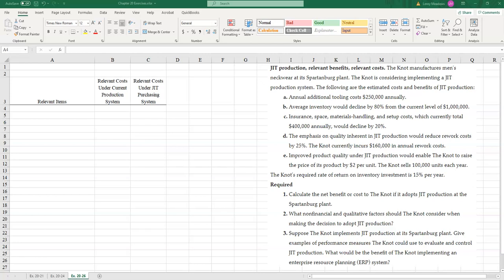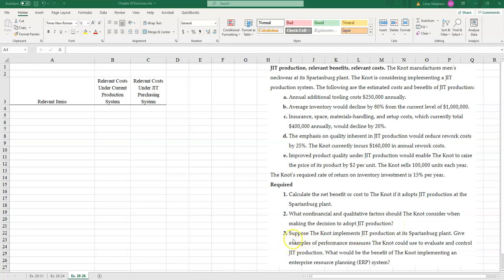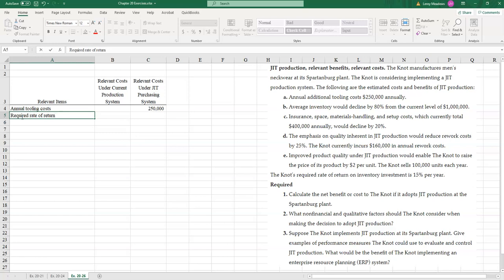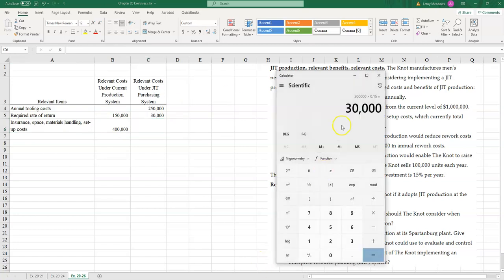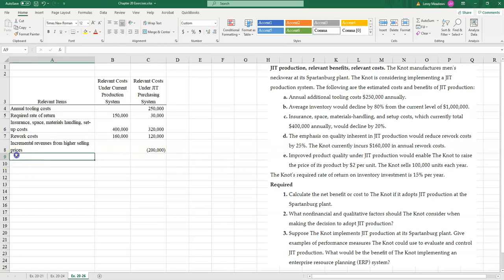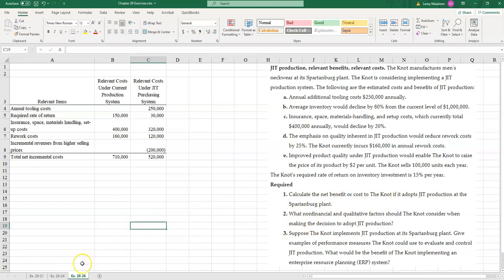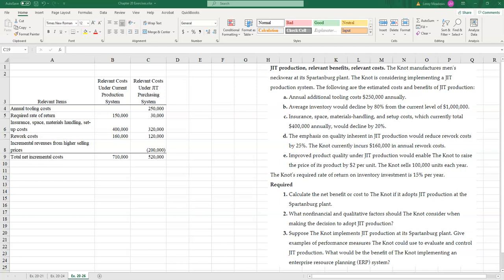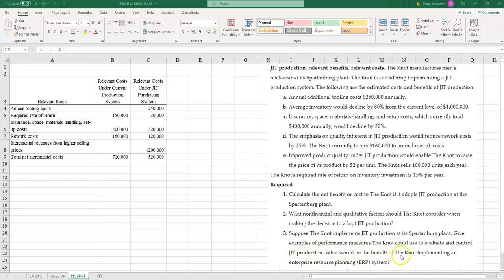Inventory Management, Just in time, and Simplified Costing Methods (Example 3)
Relevant information when determining whether to implement a JIT system.